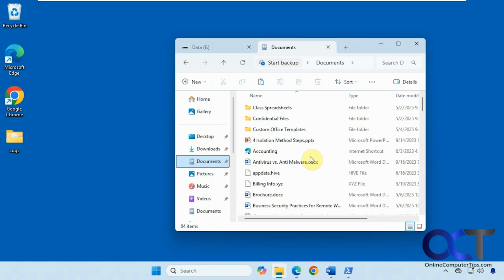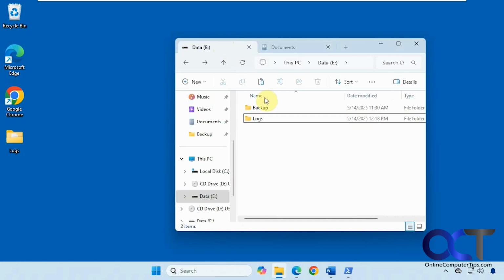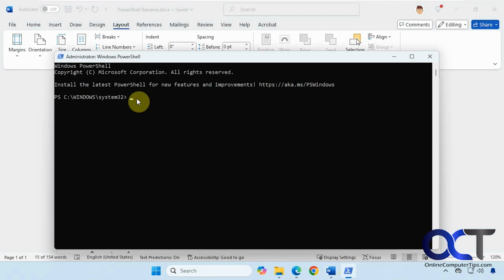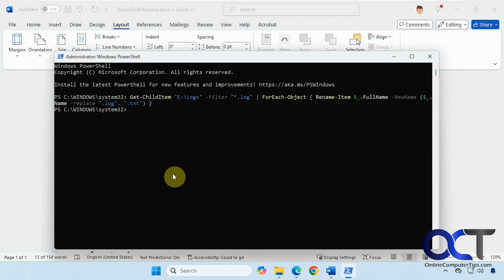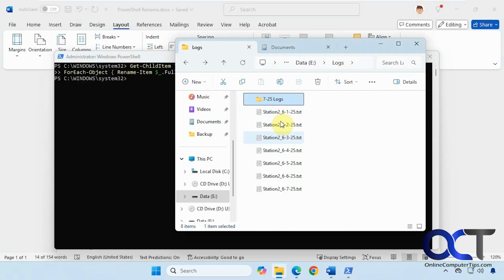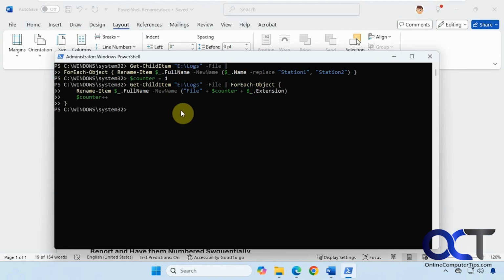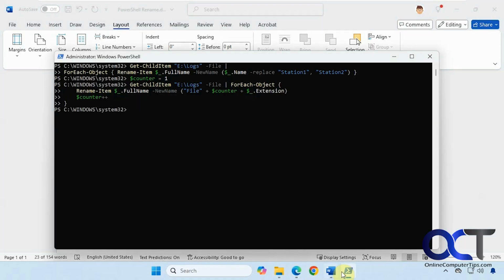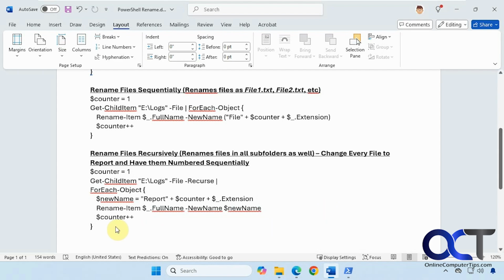Save Time by Renaming Your Files in Bulk Using PowerShell - Quick Demonstration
Want to rename multiple files quickly? This short PowerShell demo shows you how to bulk rename files in seconds. Perfect for organizing folders, cleaning up filenames, or prepping data. Save time and boost productivity with this easy PowerShell trick!